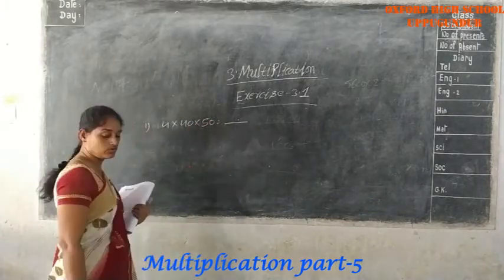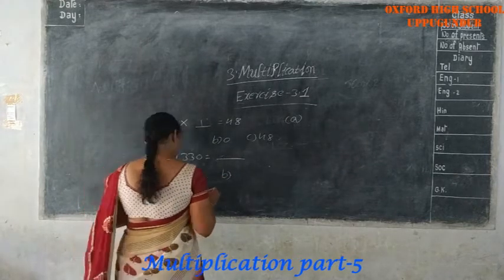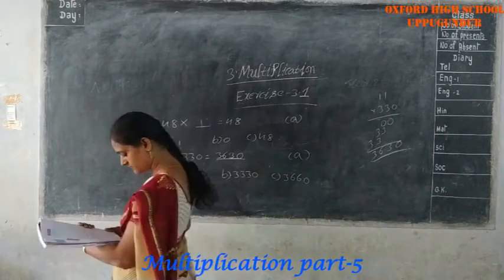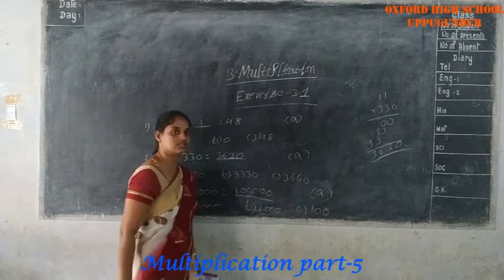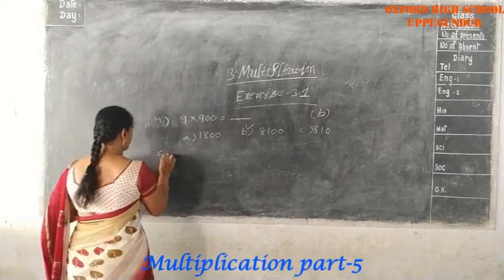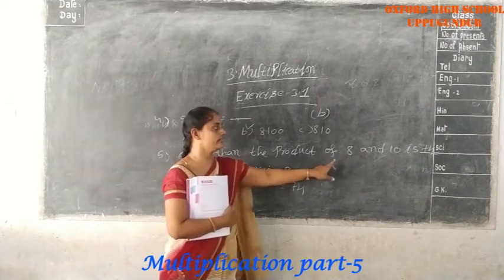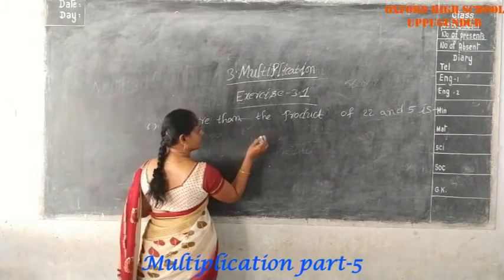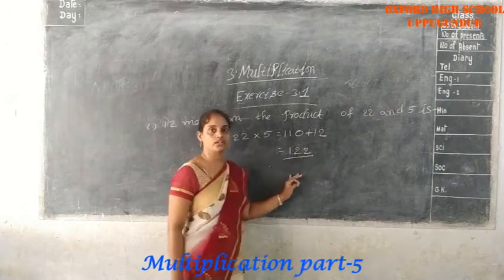Mathematics : Multiplication part-5 (Oxford High School-Uppugunduru)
Subject: Mathematics
Lesson: Multiplication part-5 (4th Class)
Teacher: Mrs. sunitha